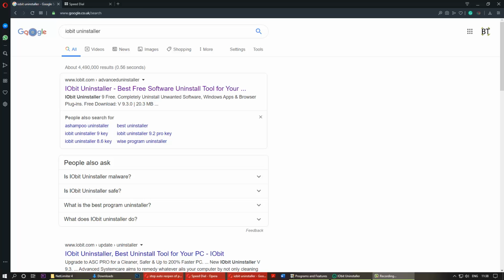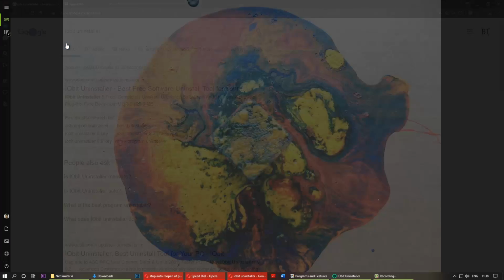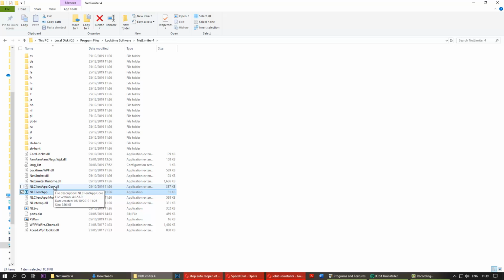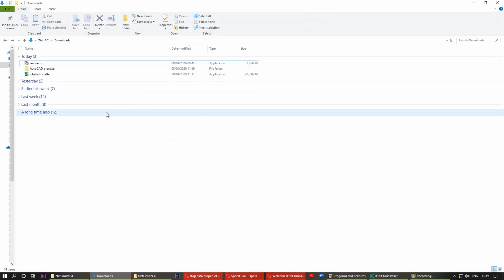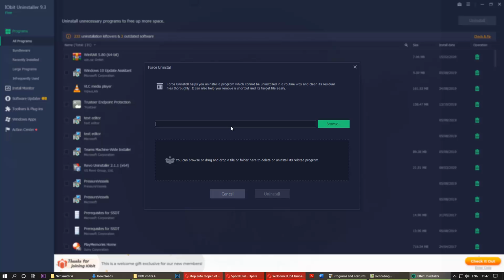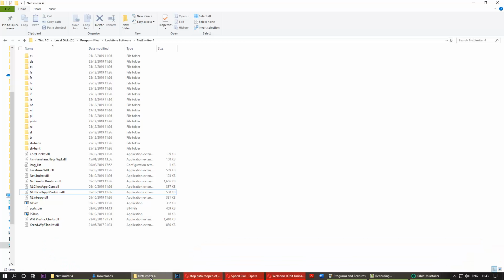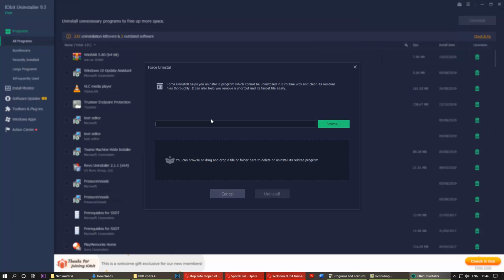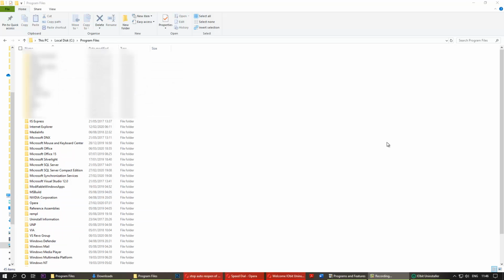How To Force Uninstall Programs That Won't Uninstall In Windows 10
👉 To upgrade to Windows 10